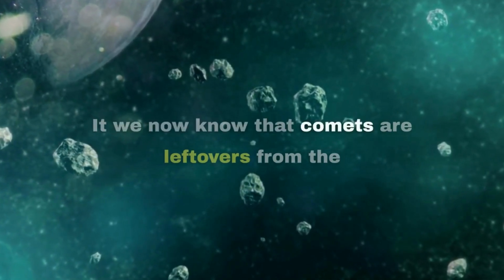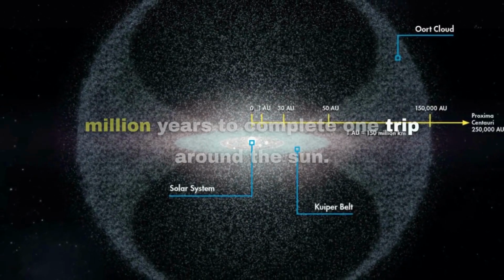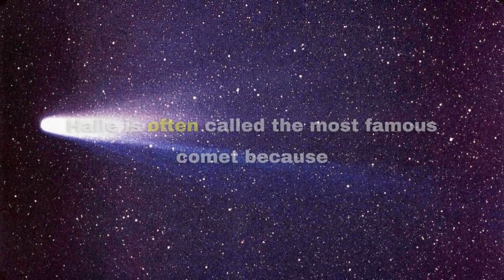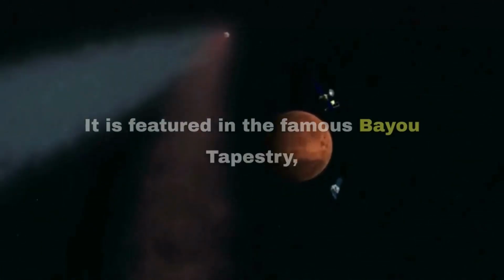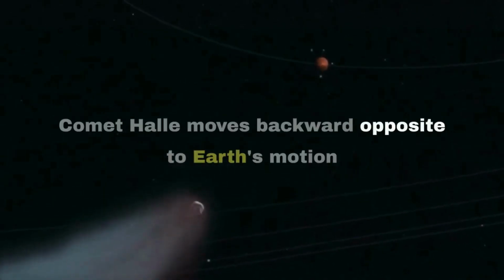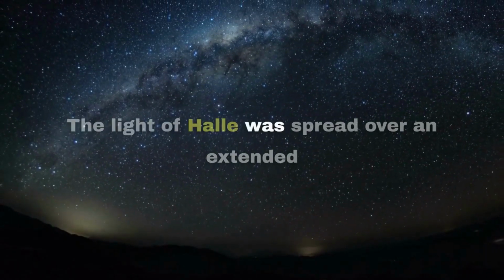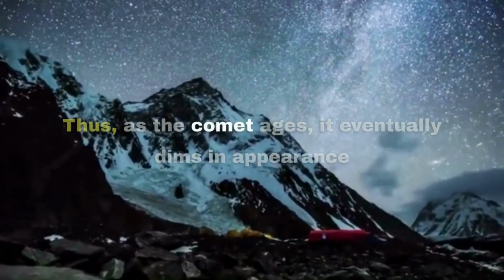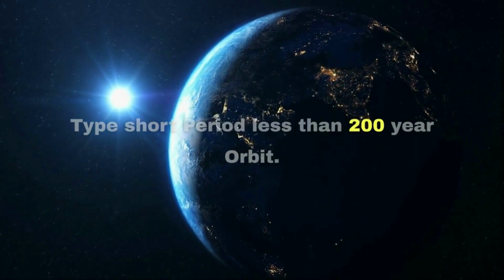2061 Halley's Comet - Where Do Comets Come From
Get ready to embark on an interstellar journey as we explore the fascinating world of Halley's Comet! 🌠✨

In this video, we'll delve into the history, science, and captivating beauty of Halley's Comet, one of the most iconic celestial phenomena in our solar system. Join us as we uncover the mysteries of this periodic visitor and learn what to expect when it graces our skies in 2061!

Halley's Comet, Comet Halley, Solar System, Celestial Phenomena, Astronomy, Space Exploration, Comets, Astronomical History, Giotto Mission, Comet Tail, Solar System's History, Celestial Beauty, Comets in Space, 2061 Comet, Sir Edmond Halley.

Don't miss this opportunity to witness the wonder of Halley's Comet! 🌌🚀